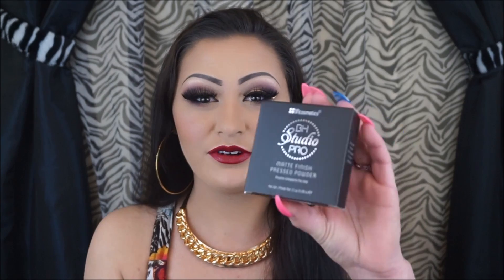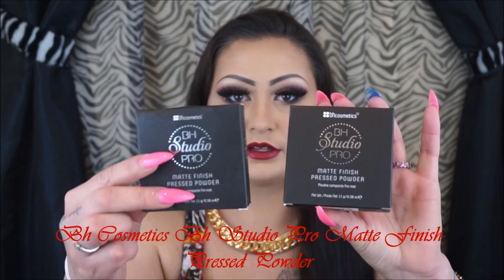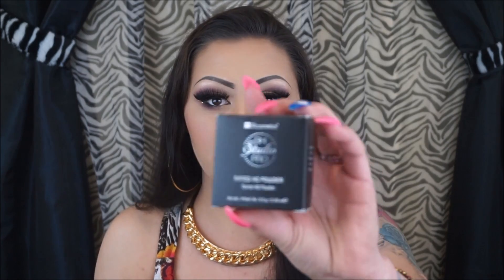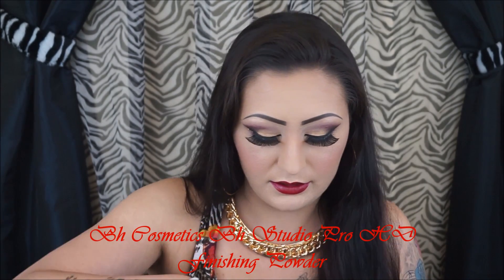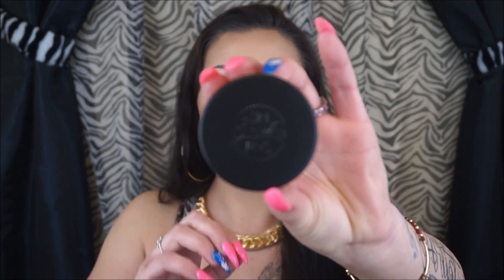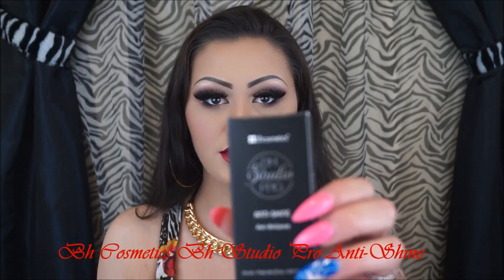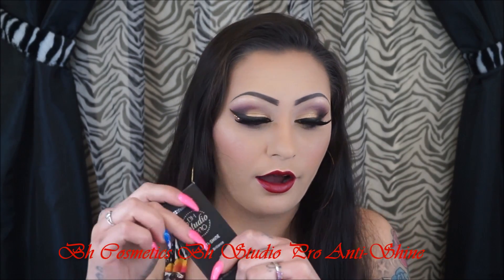Makeup Haul, 10K GIVEAWAY (CLOSED), & Random Updates!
I will have more information for the giveaway on my next video!